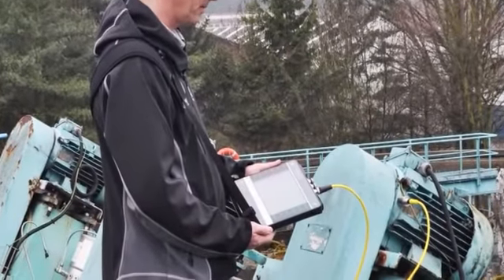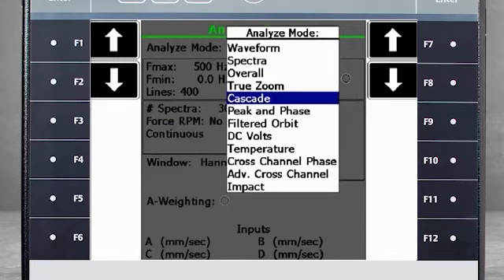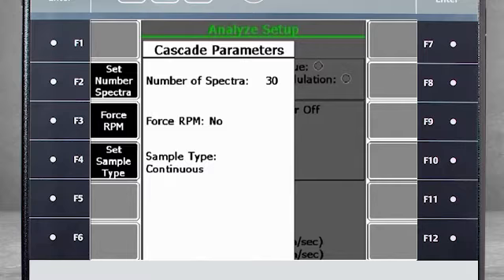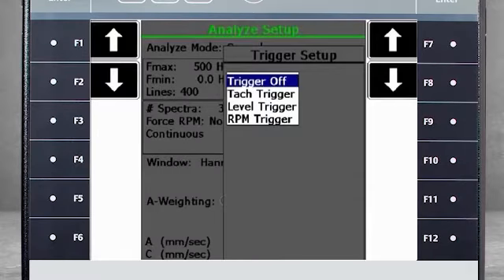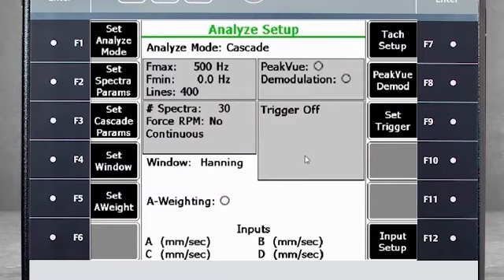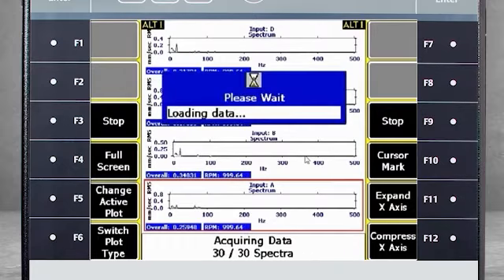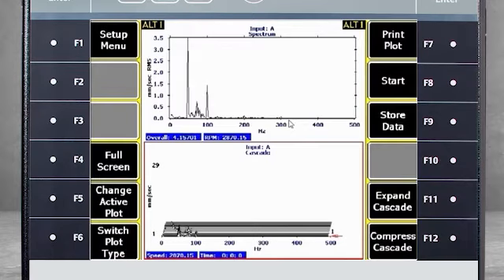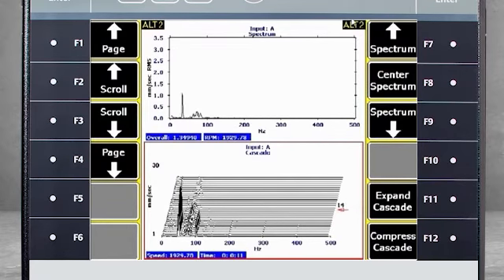Tutorial: Collect Cascade Measurements with the AMS 2140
This video tutorial details how to collect up to four channels of cascade measurements simultaneously using the AMS 2140 Machinery Health Analyzer in Analyze Mode. (Note: the AMS 2140 was previously branded as the CSI 2140. The rebranding has not impacted functionality or the accuracy of this tutorial.)